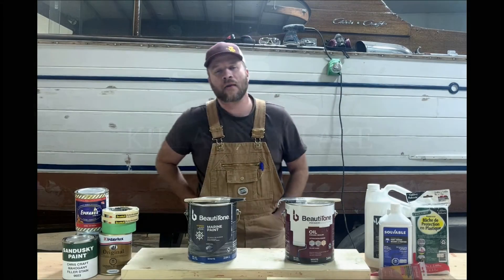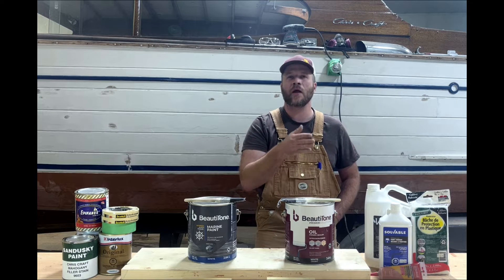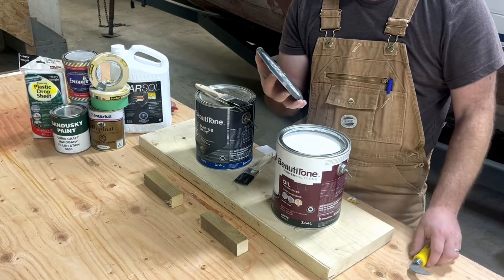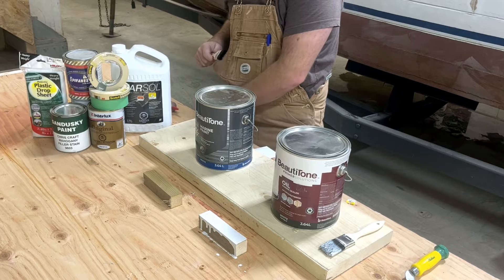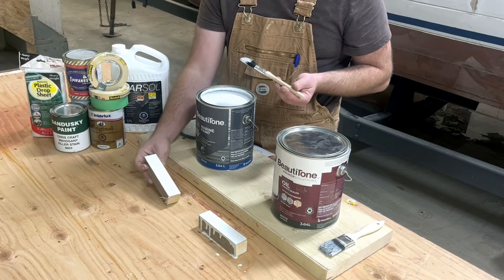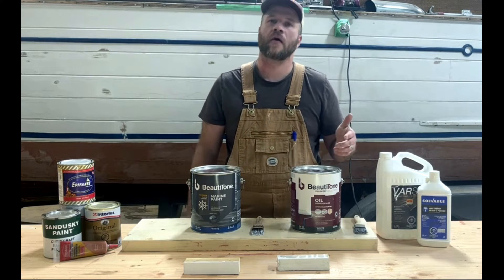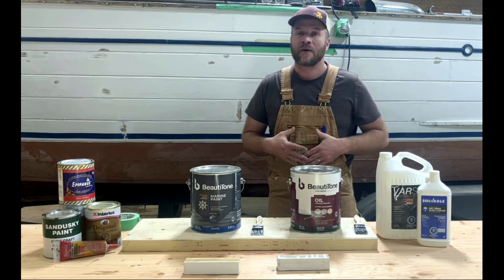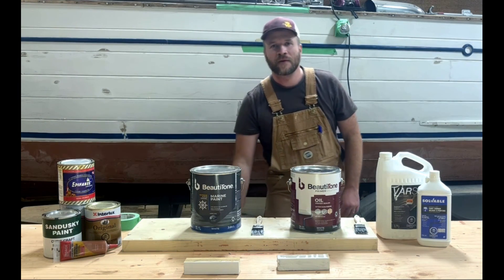Killarney Lake Boat Works Review- Beautitone Marine Paints - 3M and Painter Tape Review and PRO Tip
Killarney Lake Boat Works -  Product Review

Beautitone Marine Paint and Primer Review

3m Scotch Tape and Painter Mate Review Pro tips

Support local Business- Beautitone Paints supplied, 3M and Paintermate tapes from local Homehardware, Killarney MB. Great service and superior advice for years.